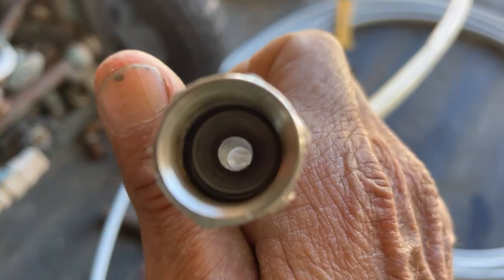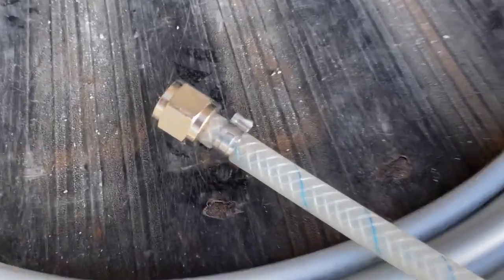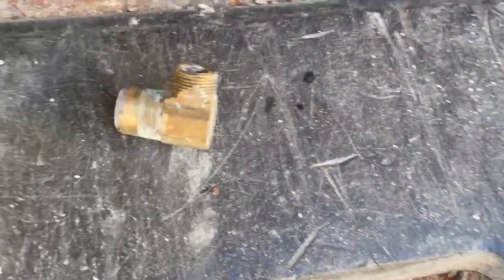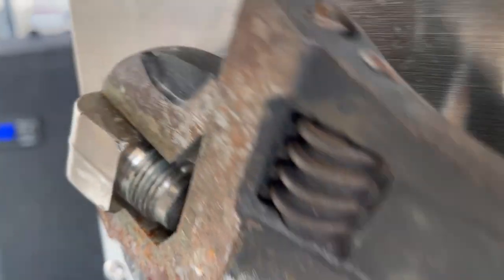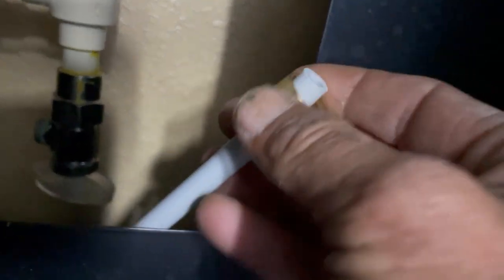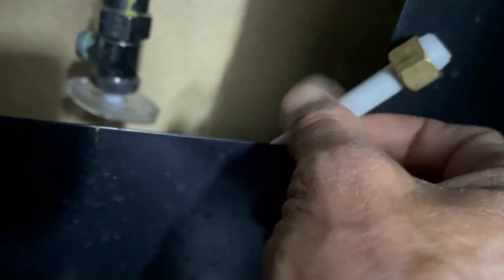WATER LINE BREAK ON COMMERCIAL COFFEE MAKER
Join me today as we head to the rescue at a local gas station to fix a leaking coffee maker